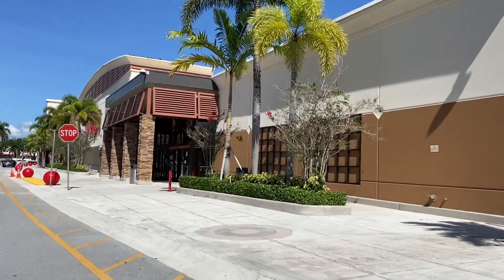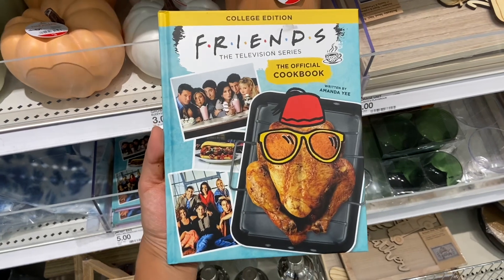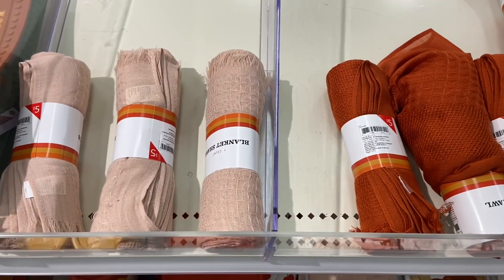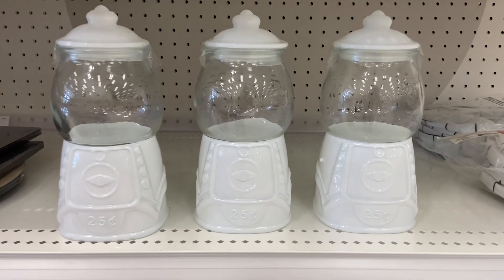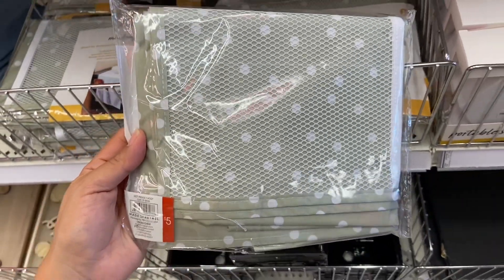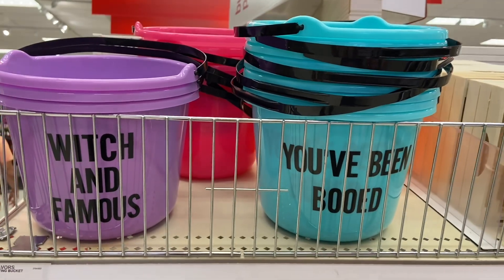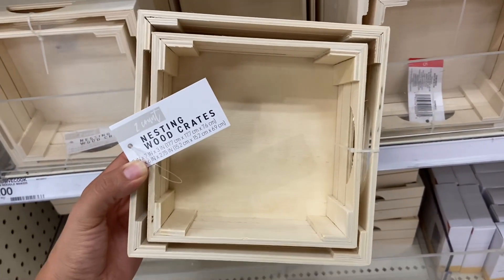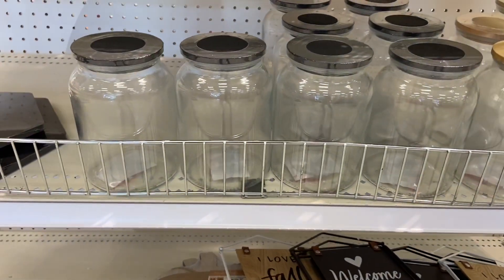TARGET FALL 2021 | TARGET SHOP WITH ME 2021| FALL DECOR 2021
Hey Friends!

In todays TARGET  Fall 2021 video we are shopping for fall decor. The target dollar spot has pumpkiins, fall wall decor, fall home decor, and so much more. I hope you enjoy my Target fall 2021 video! I am so thankful and forever grateful for everyone who stops by and checks out my channel and video!  If you are new Please don’t forget to hit the SUBSCRIBE button (it’s FREE)  and click the bell 🔔  so you will get notified when I upload a new video on my channel! LOVE Y'ALL! ✨

XOXO ~Cindy~